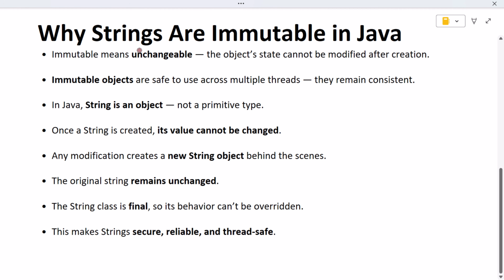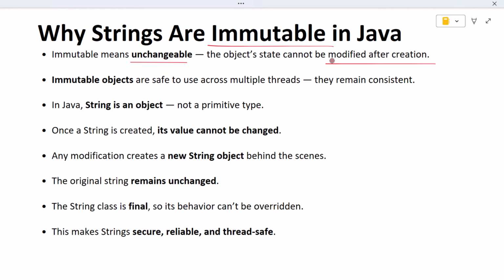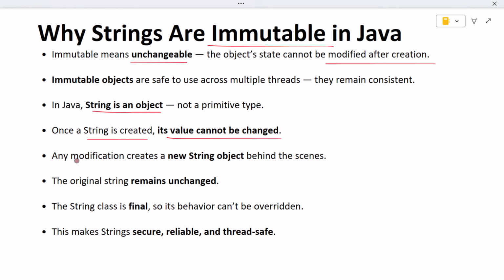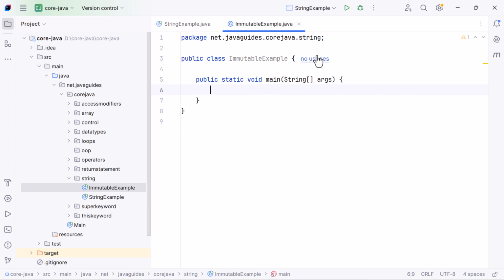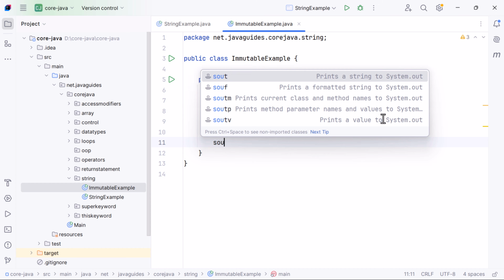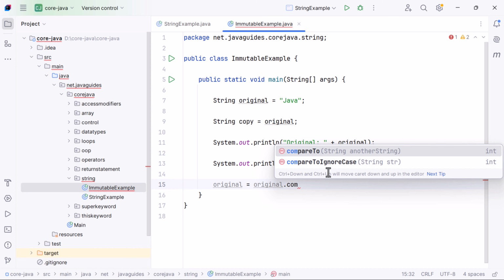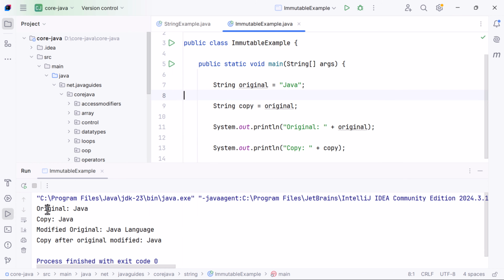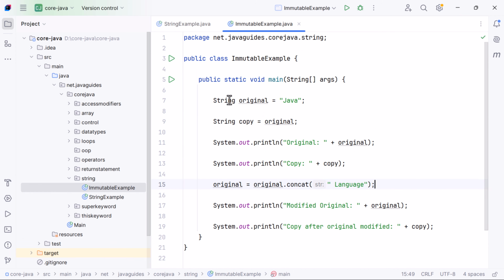Why Strings are Immutable in Java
Strings are immutable in Java to ensure security, facilitate thread safety, enable efficient memory management through string pooling, and ensure consistent behavior of hash-based collections.